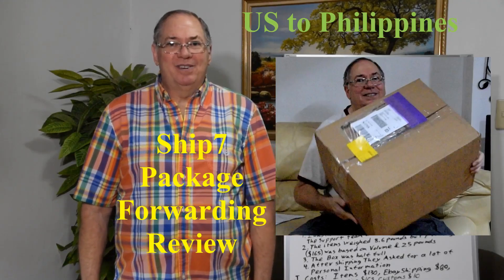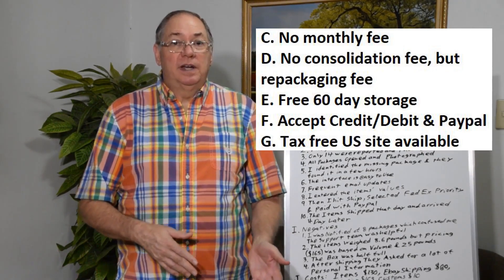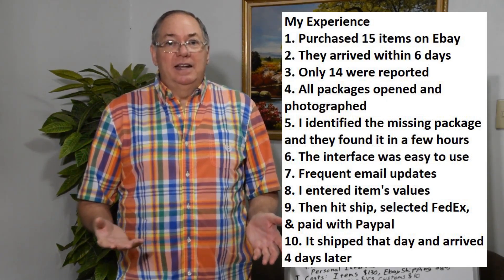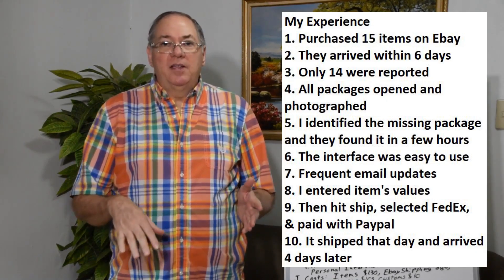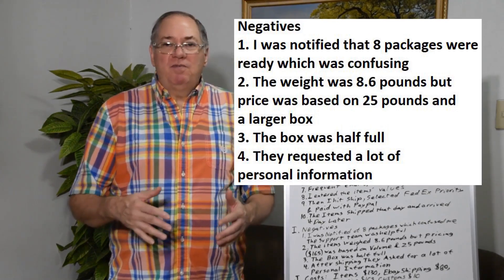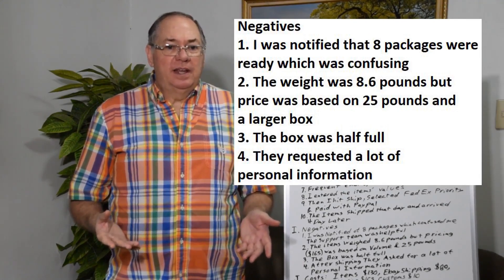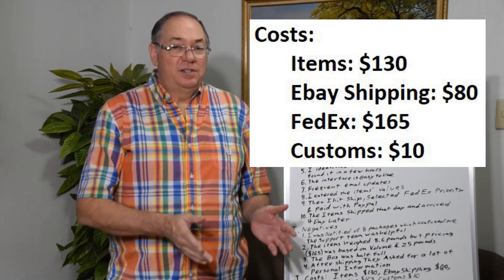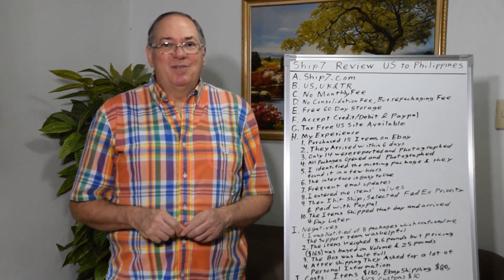Ship7 Review US to Philippines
I lost 50 pounds and needed some size XL shirts and smaller shorts so after some research I decided to try Ship7 to forward them to me. He is my review of their services. And yes, I would use them again.